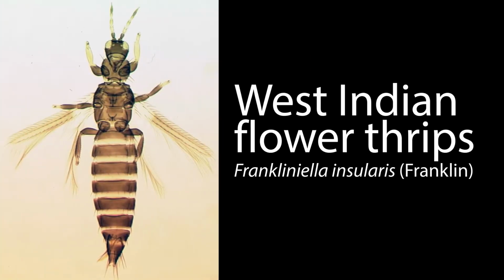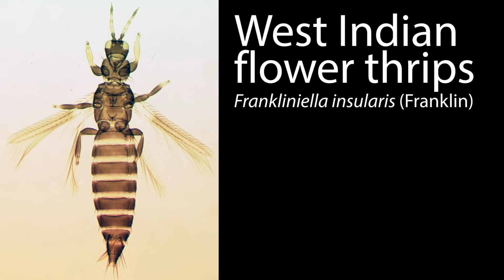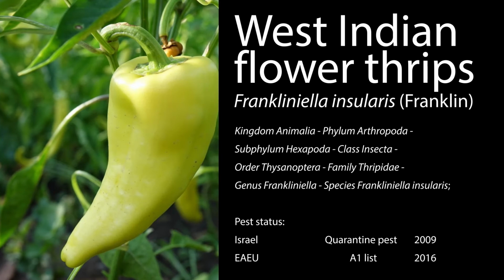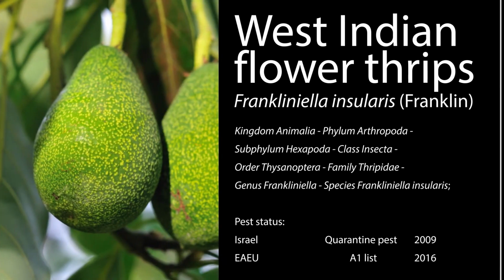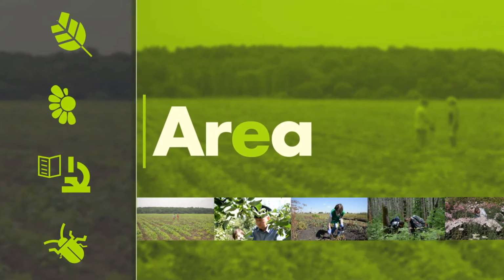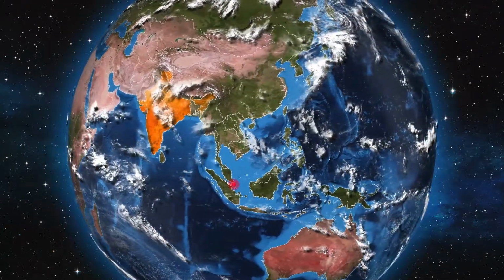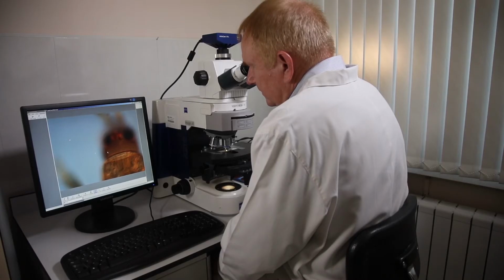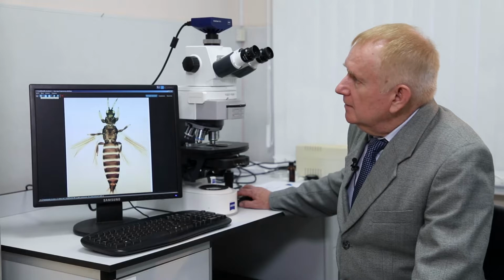West Indian flower thrips (Frankliniella insularis (Franklin))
West Indian flower thrips, Frankliniella insularis, is a polyphage that damages many cultivated, weed and wild plants. Among the hosts are tomato, eggplant, bell pepper, pumpkin, carrot, avocado and others.